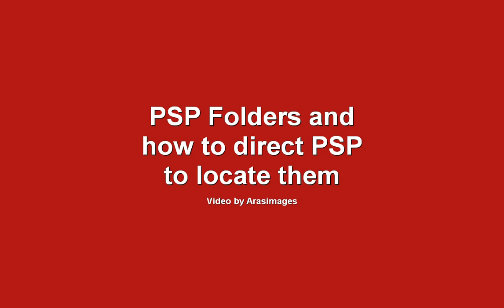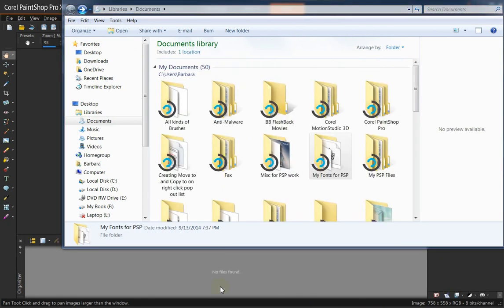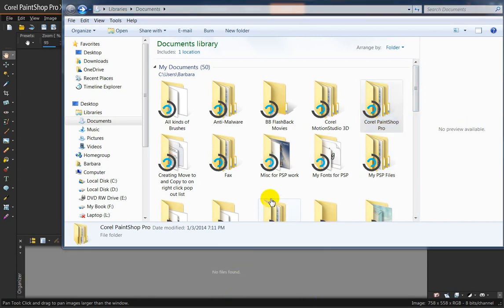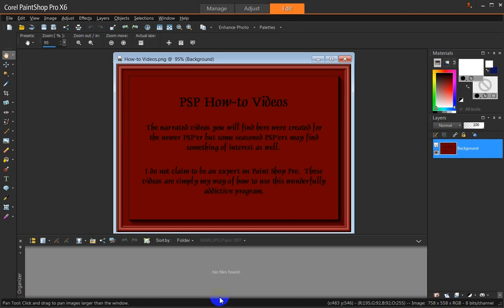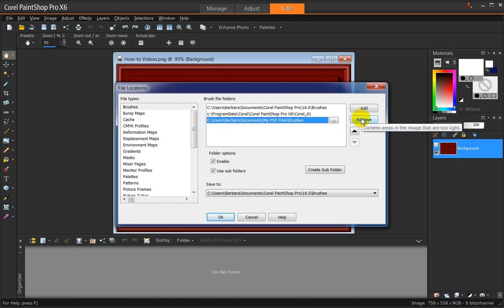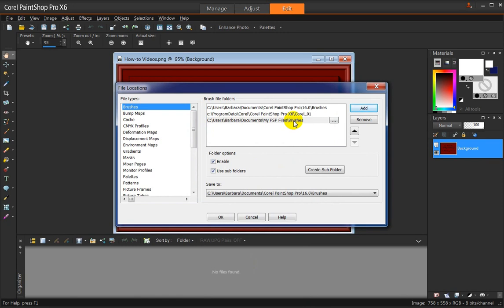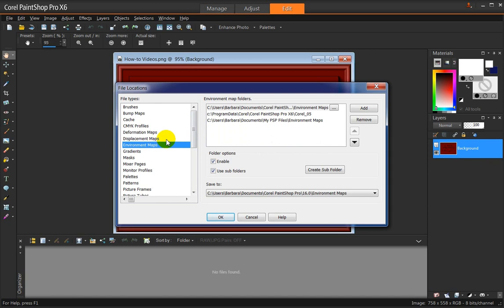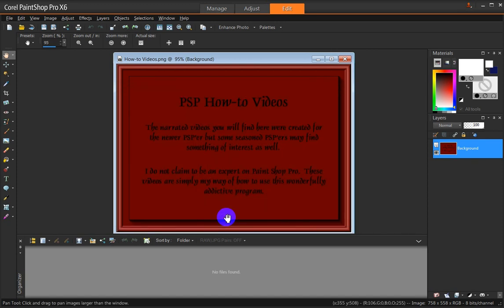Setting PSP to show plugins, masks, gradients, etc.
This video will show you how to set PSP to find your PSP folders, i.e., Plugins, etc. and have them show in your PSP program